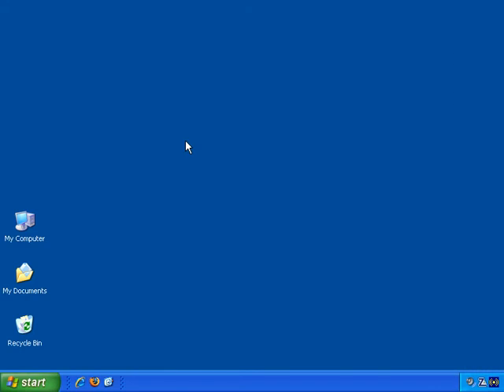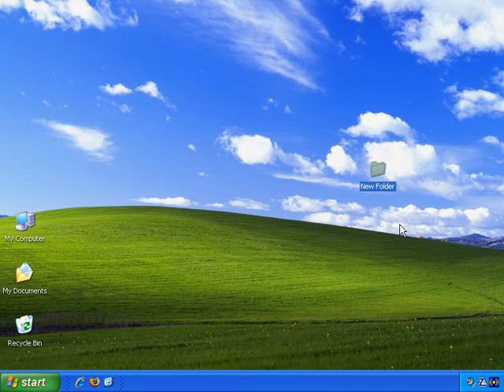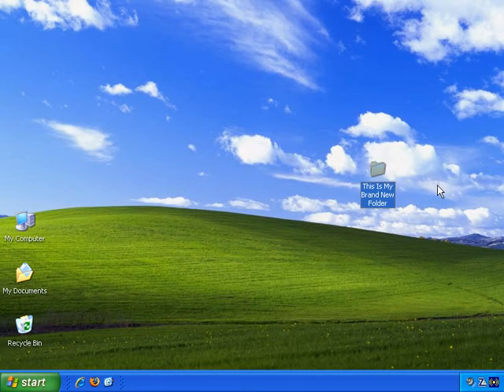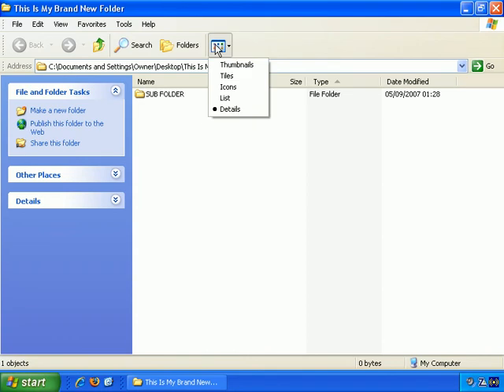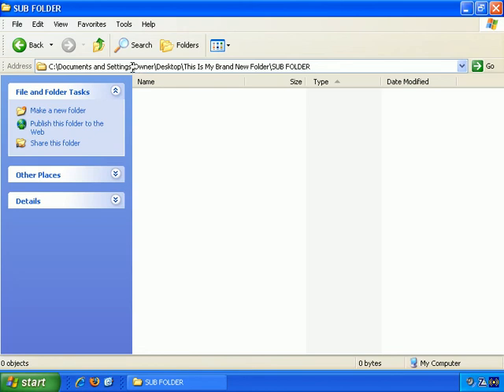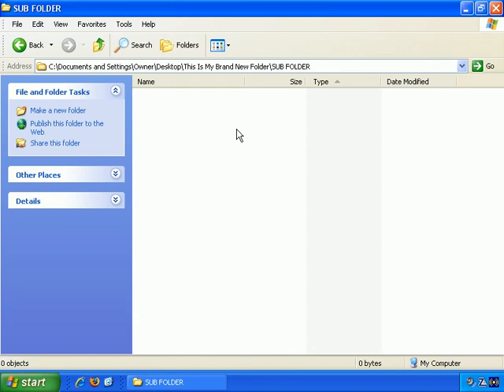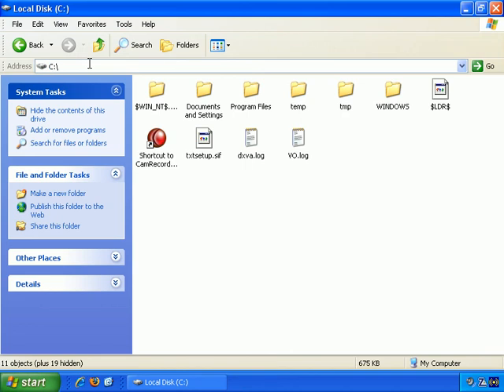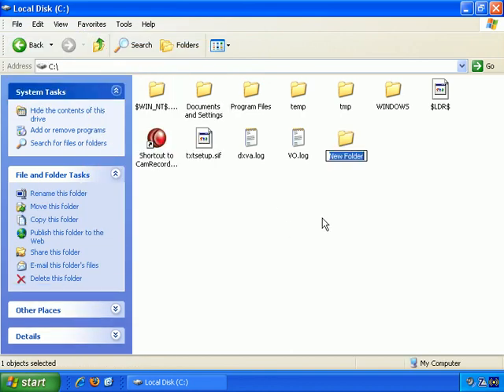Advanced Features In Windows XP - How To Create A New Folder On The Windows Desktop